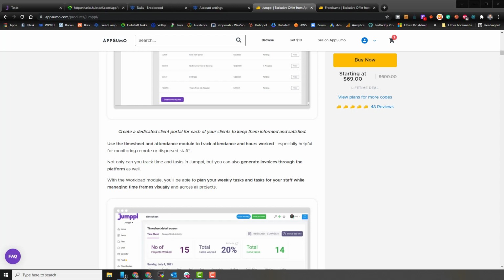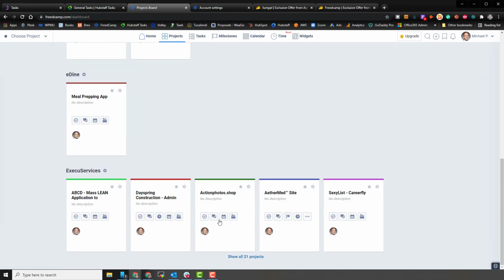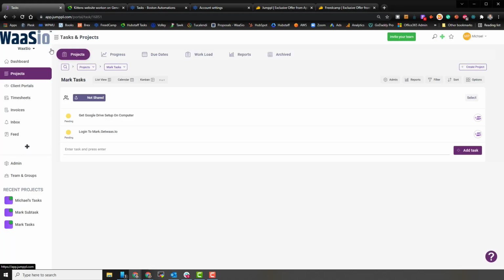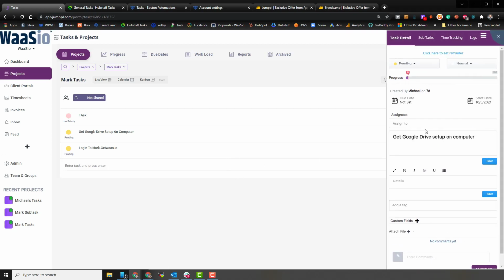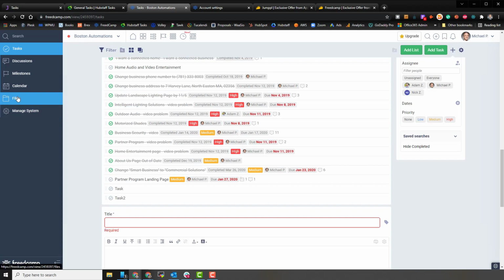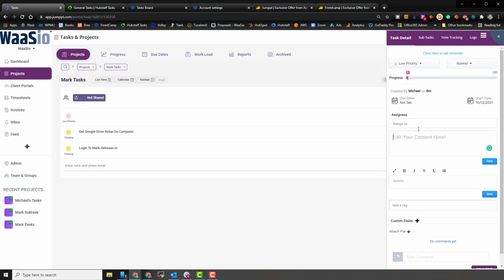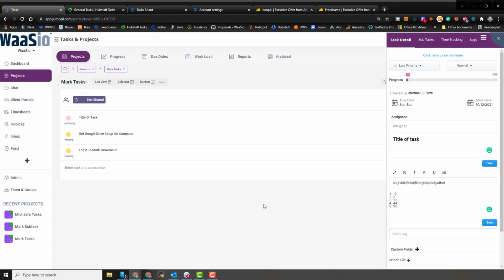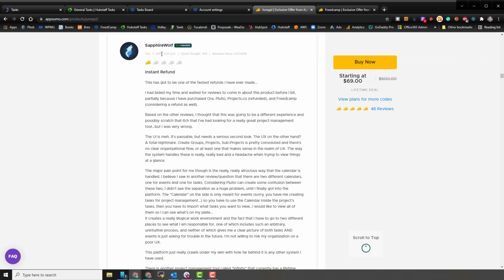Jummpl Appsumo Review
A full review of Jummpl, including how I use project managment tools for my business, what I expect and need from project management tools and how they compare.

I compare Jumppl to Freedcamp and Hubstaff Tasks, but mainly this is a review of Jumppl.